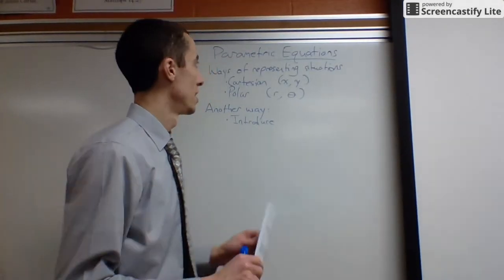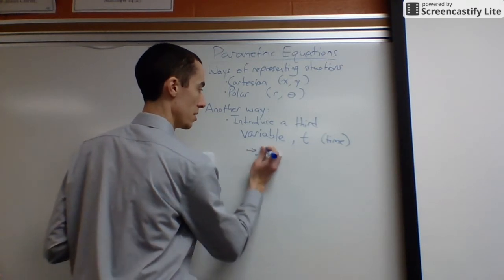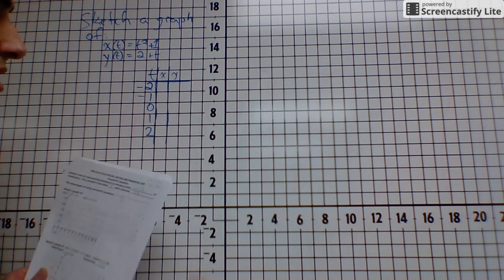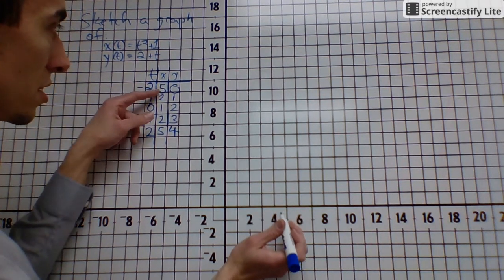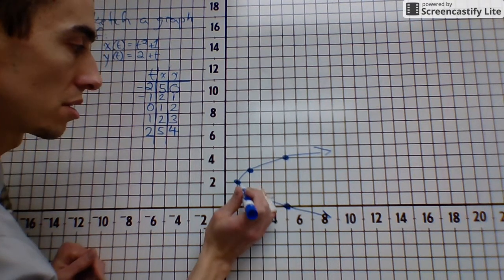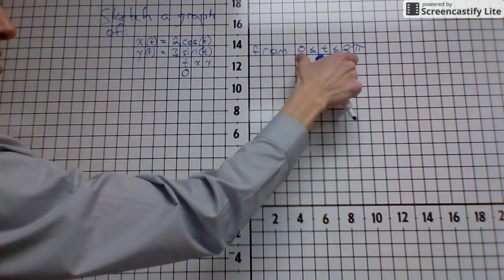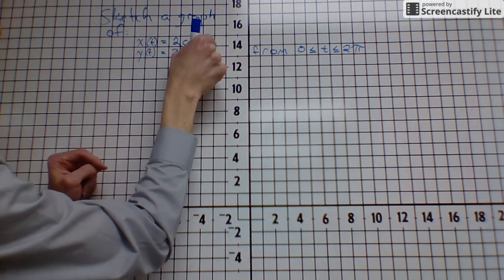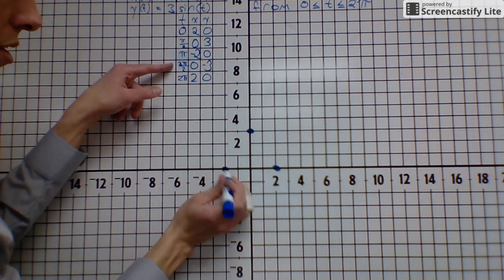Polar, Vector, Parametric Unit: Lesson 6 Parametric Equations, Part 1